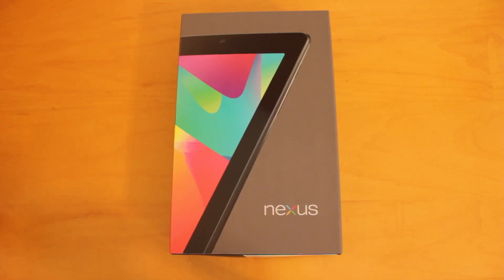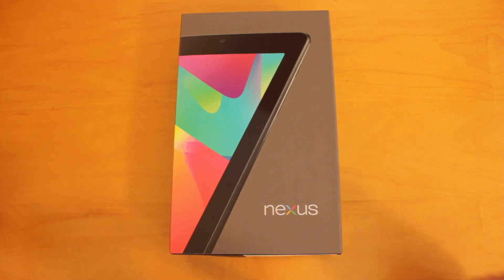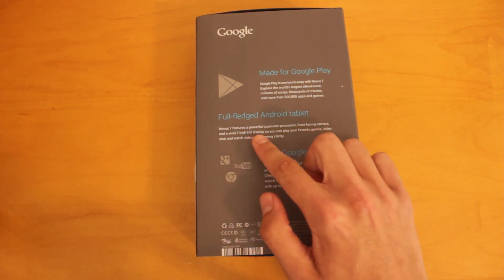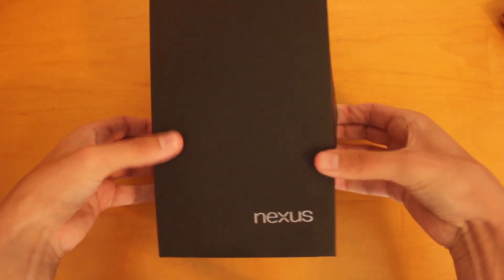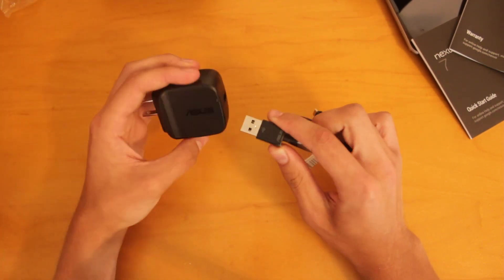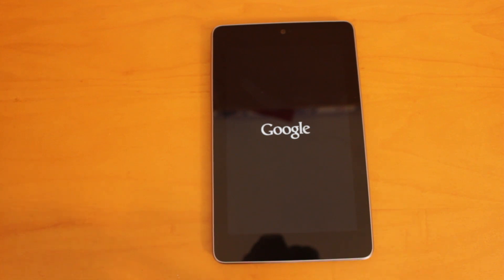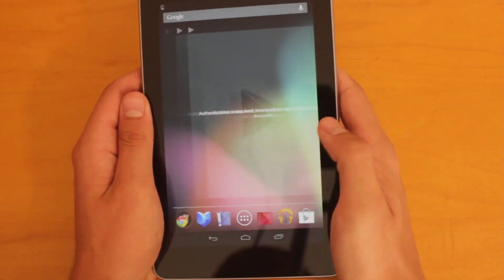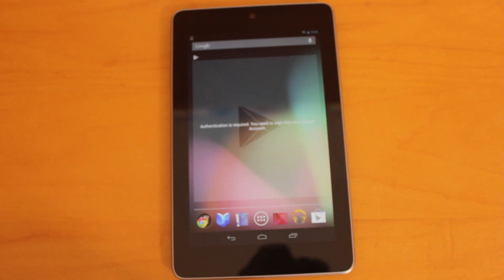Google Nexus 7 Tablet Unboxing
The Nexus 7 tablet is finally available to the public. In this video I unbox the Nexus 7 8gb version that costs $199. The 16gb version is available for $249.